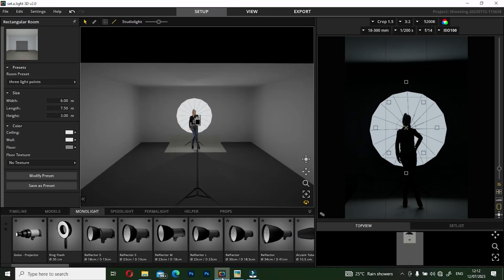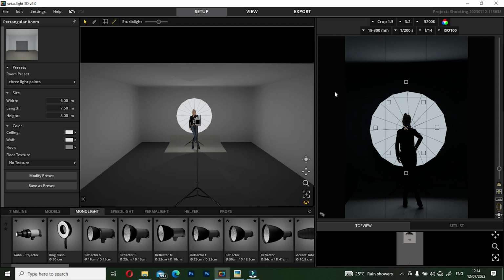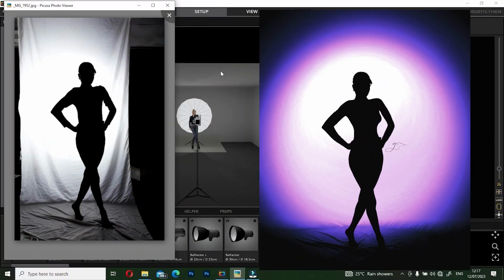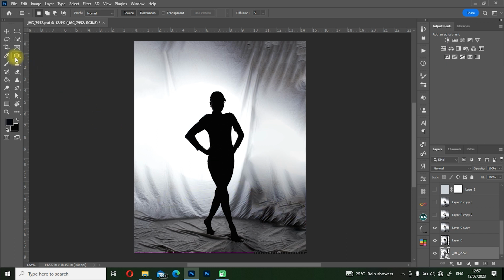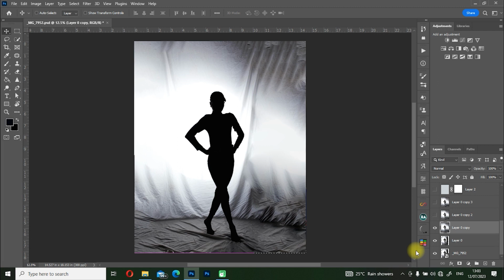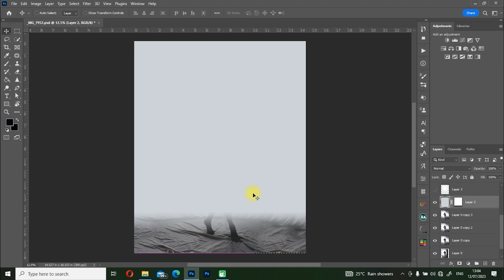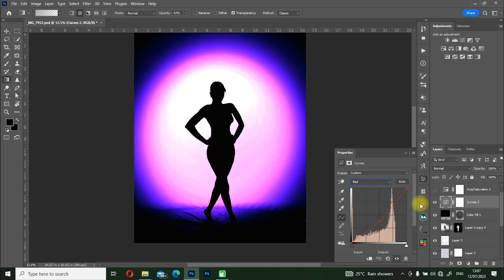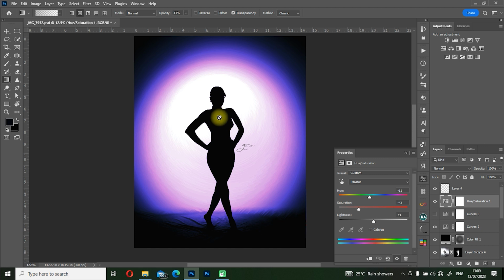How I made this Silhouette Image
Come along with me on an amazing adventure as I reveal the step-by-step process of creating a mesmerizing silhouette image! From the initial photo shoot in the studio to the final touches during editing, I'll guide you through every exciting moment. Get ready to be captivated as we uncover the secrets behind crafting a stunning silhouette. Join me now and witness the magic of photography unfold before your very eyes. Get ready to be inspired as we explore the enchanting world of silhouette photography together! Don't wait any longer—click that play button and let the journey begin!